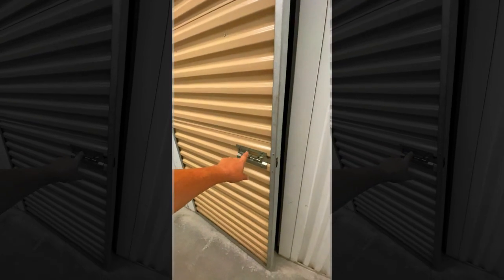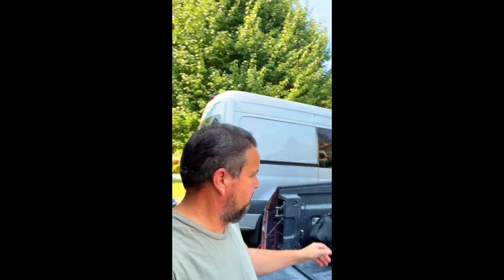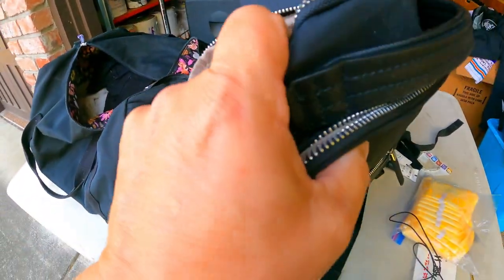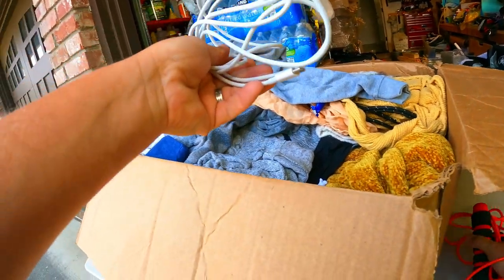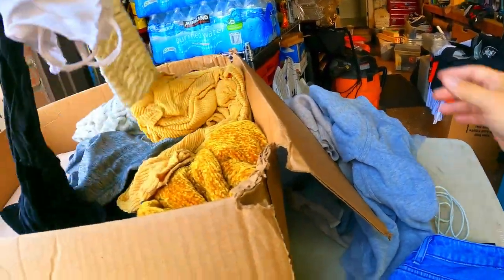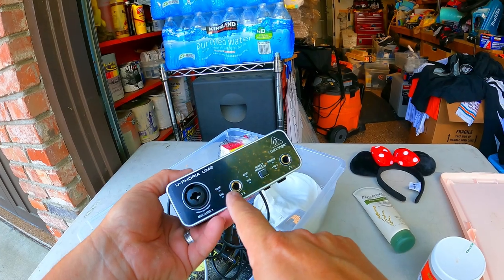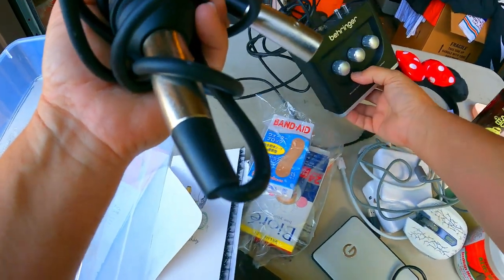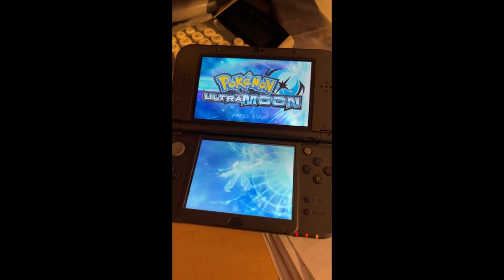Bought this locker for $30. Spoiler alert... surprise finds inside! Bought it at a storage auction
Let's take a little break from the awesome train locker we bought recently and share this side venture I embarked on back in September. It was a quick little locker, not too far from my house, and what can I say... sometimes these lockers are so much fun. When your expectations are low, that's when big surprises can catch you off guard, and that can be so thrilling! Come along for the adventure on this episode of Locker Nuts.